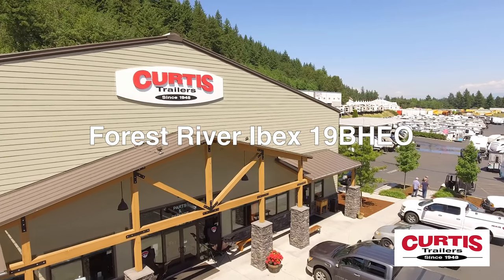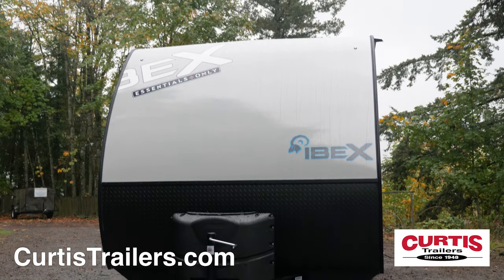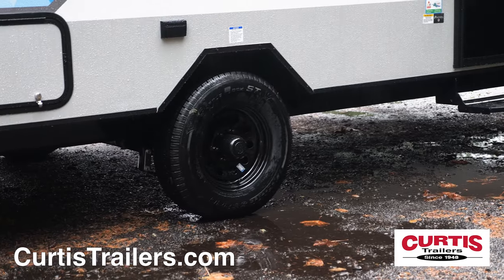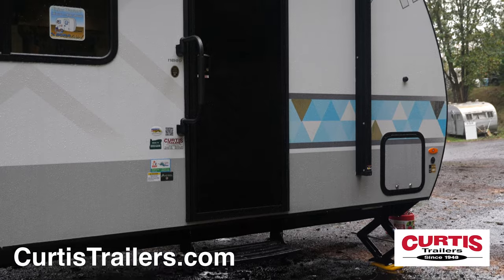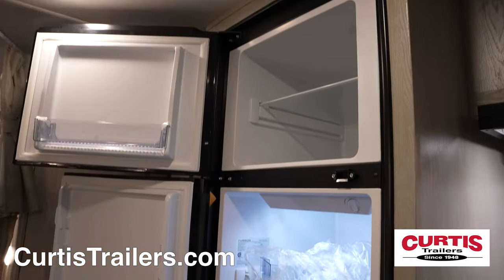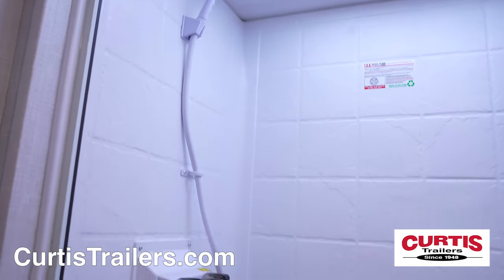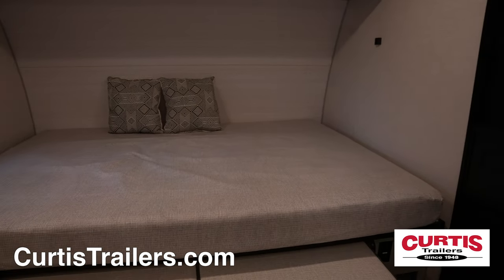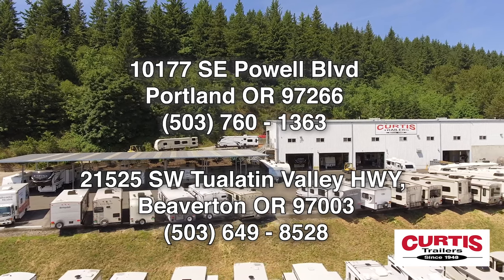We Love All That The Ibex 19BHEO Has To Offer!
Introducing the Forest River Ibex 19BHEO, the lightweight trailer that’s ready for all of your family’s adventures!

The front of the Ibex 19BHEO features a smooth fiberglass front and a matte black rock guard behind dual propane tanks and a built-in battery rack.

Store gear in the large pass through storage compartment, and ride smoothly on radial tires with blackout aluminum wheels.

At the back you’ll find a spare tire and another adjacent exterior storage compartment.

The entrance holds fold away steps and a friction hinge door beneath a power awning

Inside you’ll find your new kitchen with an undermount sink, 2 burner stovetop above a microwave, and a two door refrigerator, all across from the booth dinette.

The kids are sure to enjoy the twin bunk beds in the rear, next to the bathroom that holds a skylight shower, mirrored medicine cabinet above a sink, and a step flush toilet.

At the end of the day, the front leather sofa folds down to make room for a queen size murphy-style bed, complete with night stands and reading lights.

Come see the new Forest River Ibex 19BHEO today at Curtis Trailers, where our business has been your vacation since 1948.